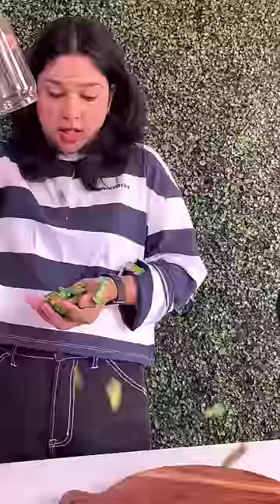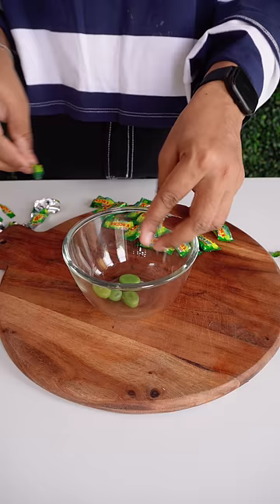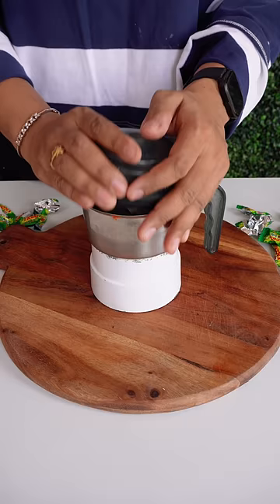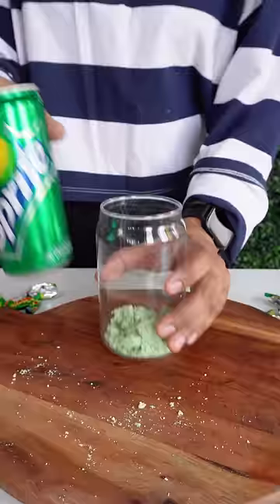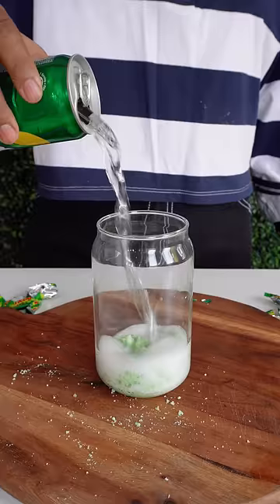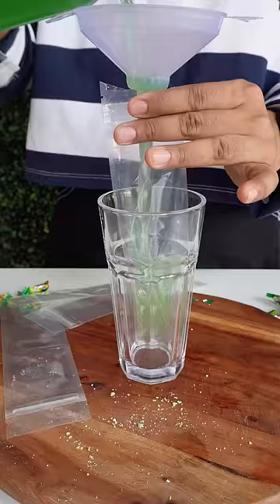Lets Make Kaccha Mango Ice-Pops at Home🥶..Ice Popsicle Recipe😋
Lets Make Kaccha Mango Ice-Pops at Home🥶